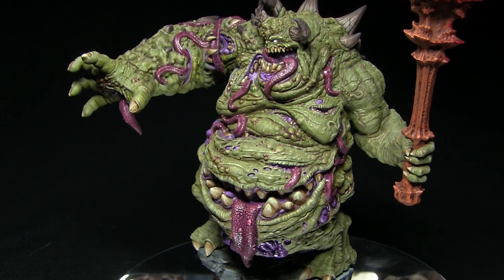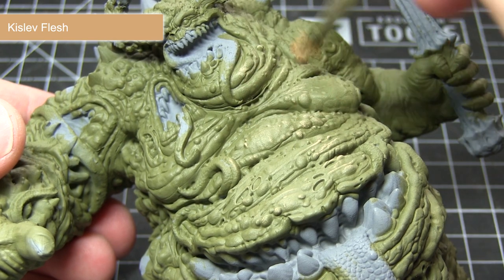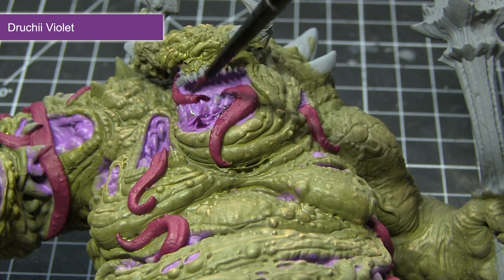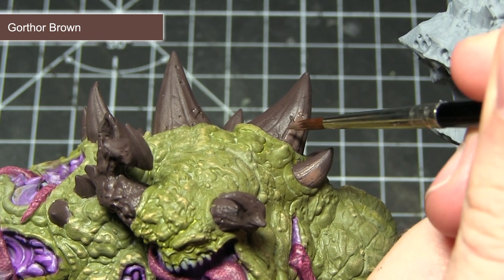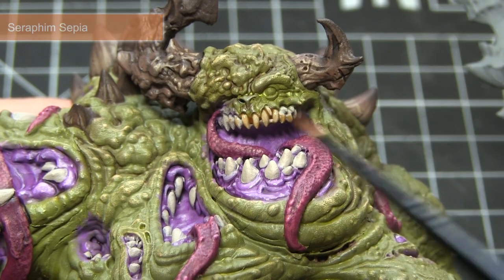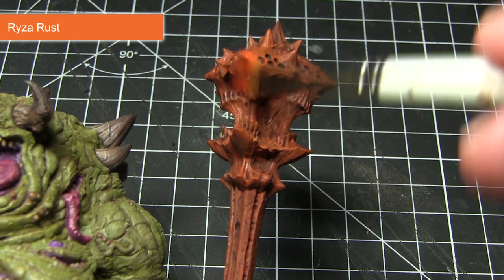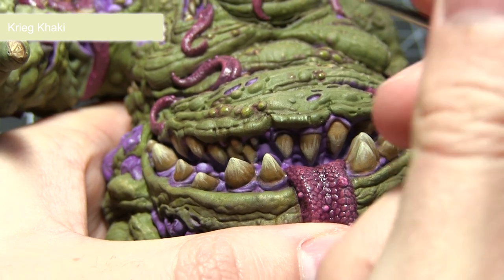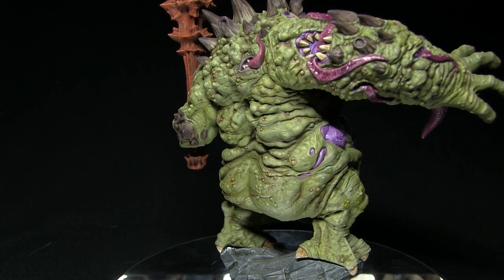Games Workshop Tutorial: How To Paint Nurgle Daemons (Glutton Demon)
In this tutorial I show you how to paint Nurgle Daemons using the Glutton Demon miniature from Creature Caster:

Paints Used:
Death World Forest
Kislev Flesh
Lamenters Yellow
Genestealer Purple
Screamer Pink
Druchii Violet
Decahla Lilac
Pink Horror
Emperors Children
Dryad Bark
Gorthor Brown
Karak Stone
Agrax Earthshade
Rakarth Flesh
Seraphim Sepia
Ushabti Bone
Carroburg Crimson
Skrag Brown
Ryza Rust
Nurgles Rot
Ardcoat